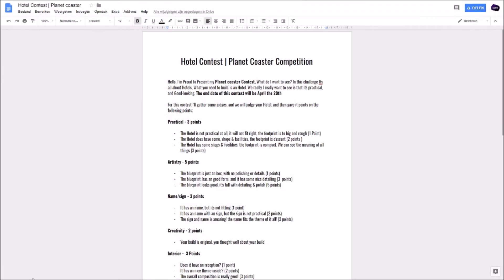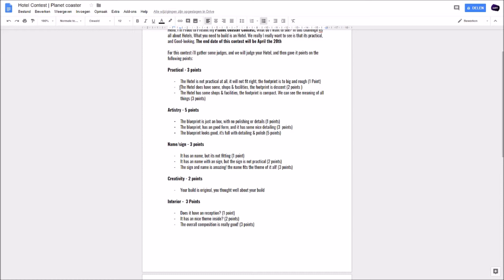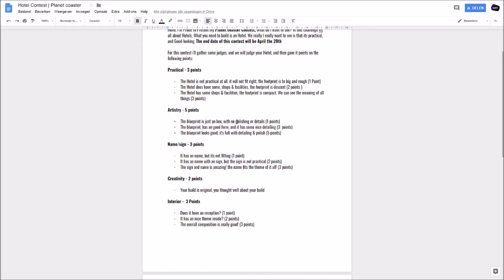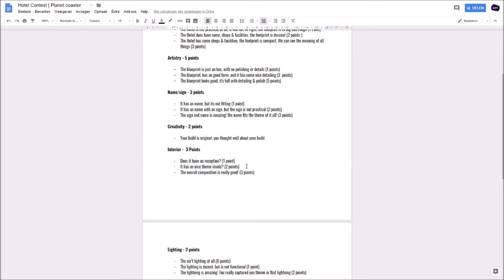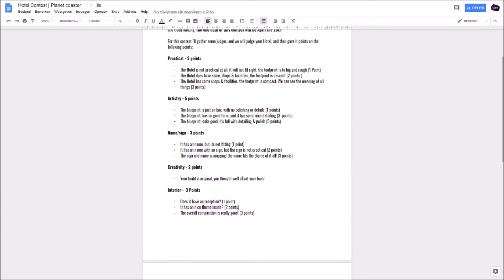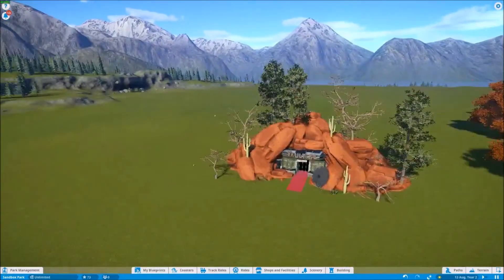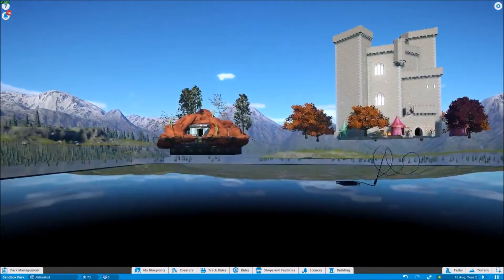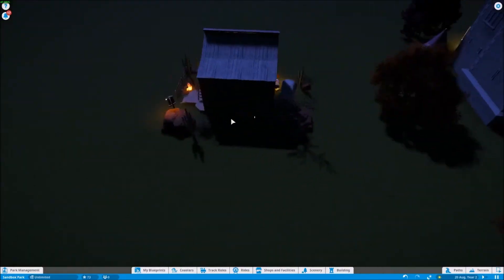Hotel contest! | Contest rules